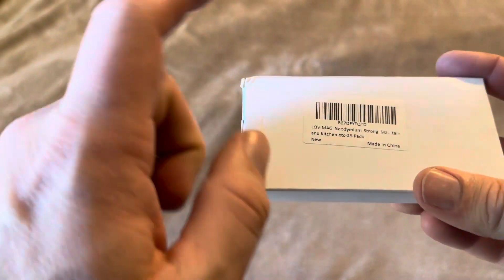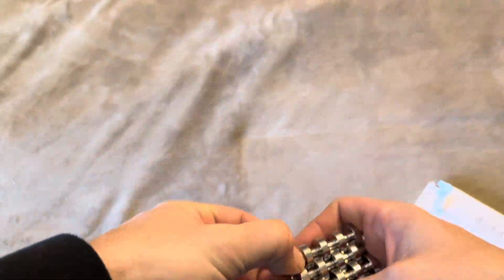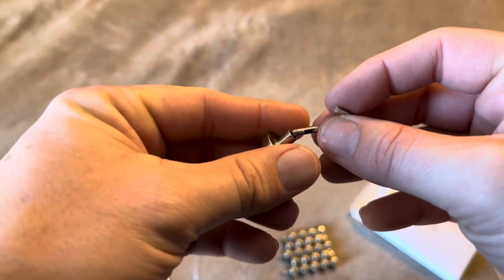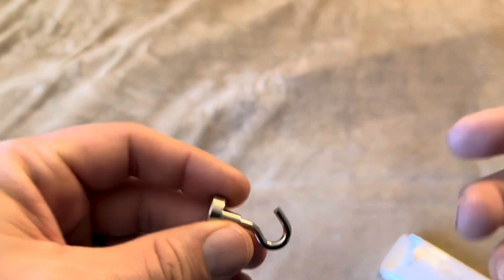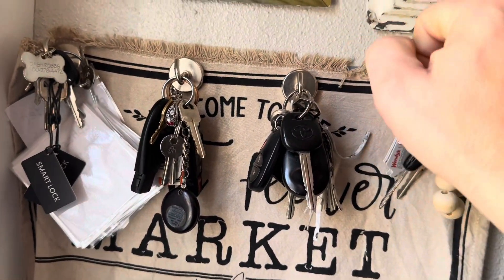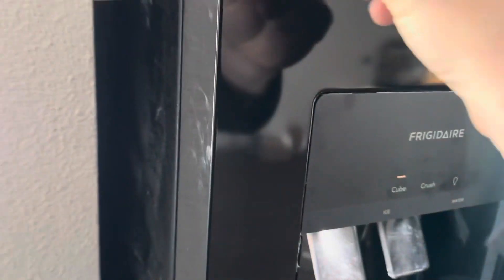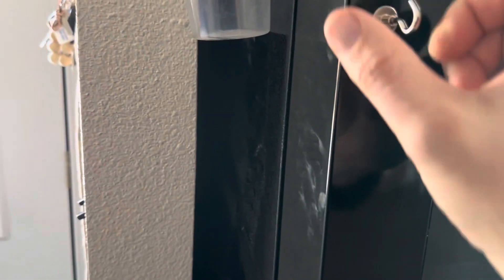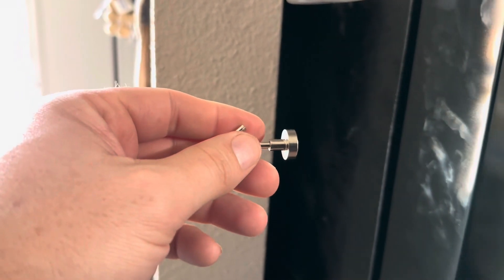Lovimag Magnetic Hooks Review, & Usage, Testing, & Setup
In today’s video, I will be reviewing my Lovimag Magnetic Hooks! You can see the current price for this item on Amazon by clicking below.